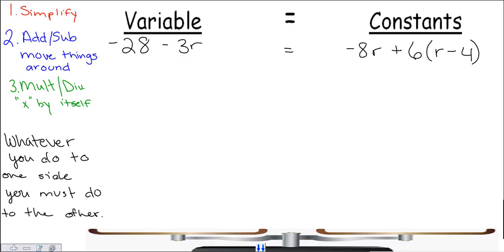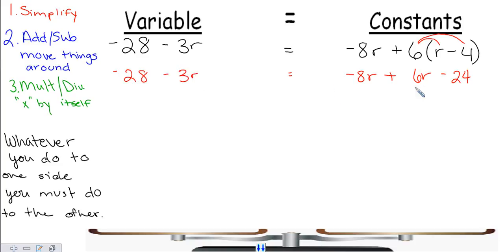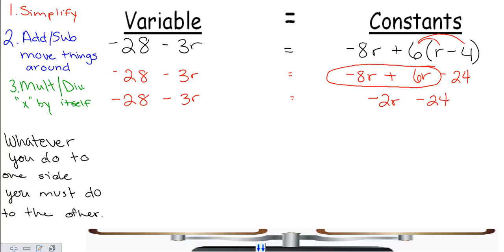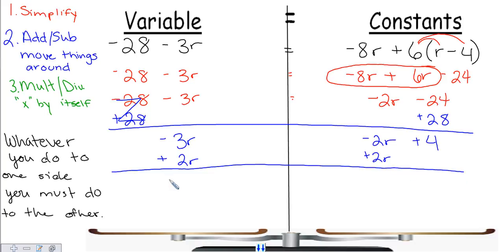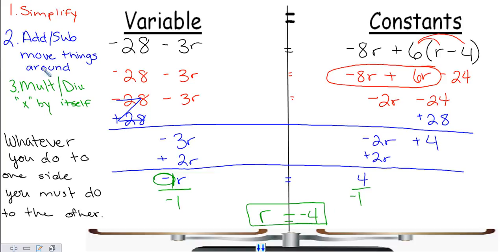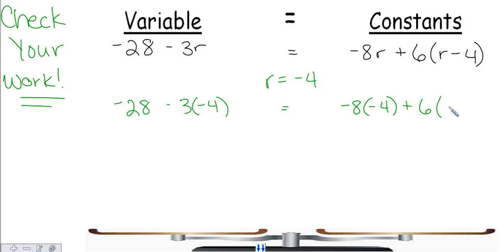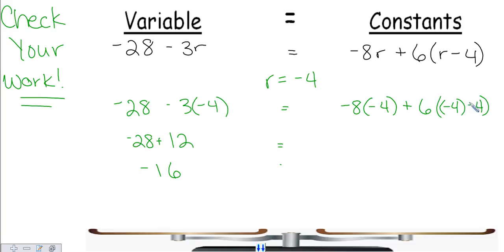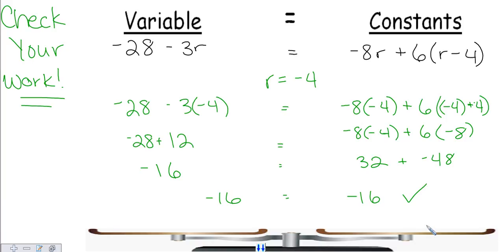Multi-Step Equations Example 2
Multi-Step Equations
One Solution Equations
Example 2